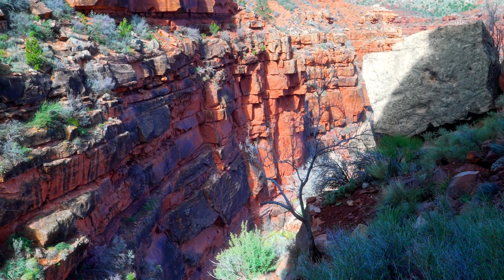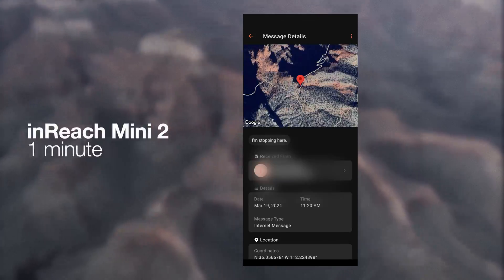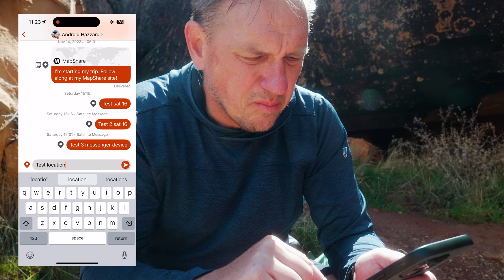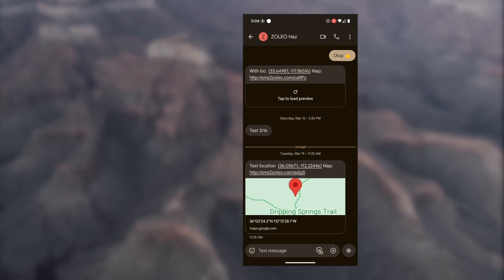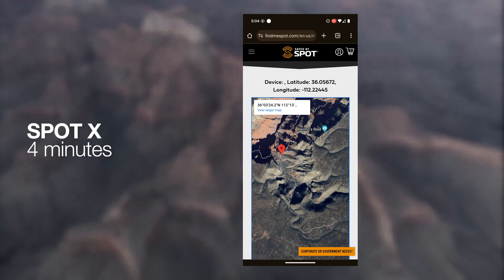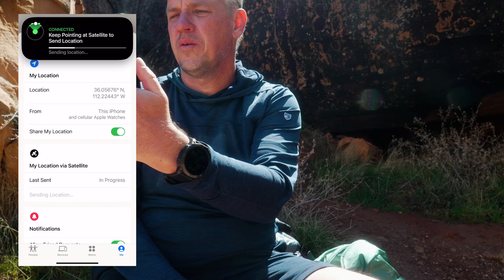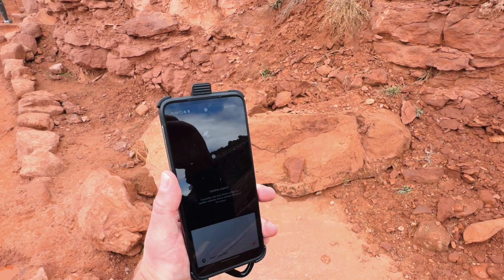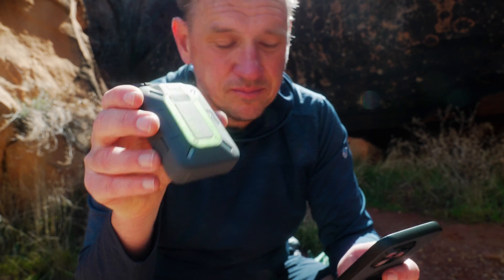Emergency Communication Devices in the Grand Canyon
I found a tough spot to test some satellite communicators deep in the Grand Canyon. I didn't have high hopes; you can see what happened. I'm testing the Garmin inReach Mini 2, GPSMAP 67i, Messenger, ZOLEO, SPOT X, iPhone 15 Pro Max, and Ulefone Armor 23 Ultra.

Mini 2
SPOX X

In the rugged and breathtaking environment of the Grand Canyon, particularly around Puma Point off the Hermit Trail, a thorough examination of various emergency communication devices was conducted to assess their effectiveness in remote locations. These tests are crucial for enhancing emergency survival strategies, where reliable communication can be a matter of life and death.

The devices tested included several models from Garmin, all using the Iridium satellite network, renowned for its global coverage. Notable among them were the Garmin inReach Mini 2, GPS MAP 67i, and the Garmin Messenger, all of which delivered messages to a distant phone within an impressive one-minute timeframe, demonstrating their efficiency in emergency communications. These devices not only sent text but also provided accurate location information, making them invaluable tools for emergency survival situations.

Other devices tested included the Zoleo, which operates on the same Iridium network, and the Spot X, utilizing the Globalstar network. While Zoleo maintained a good performance, the Spot X took slightly longer—up to four minutes—to transmit messages, which could be a significant delay in a true emergency. Additionally, modern smartphones like the iPhone 15 Pro Max and the Ulefone Armor 23 Ultra were tested for their satellite communication capabilities, showcasing that even everyday devices are increasingly equipped to handle emergency communications through advancements in technology.

This examination not only highlighted the capabilities of modern emergency beacons and communicators but also underscored the importance of having reliable technology when venturing into remote areas like the Grand Canyon. As technology evolves, so does the performance and reliability of these devices, significantly improving the safety and survivability of adventurers and travelers in emergencies.